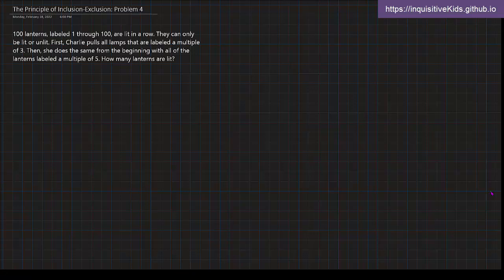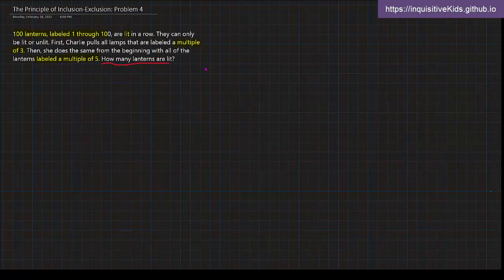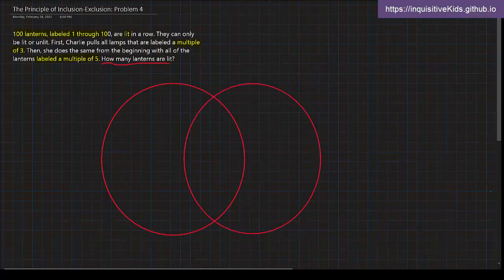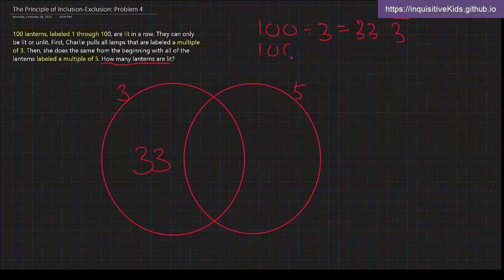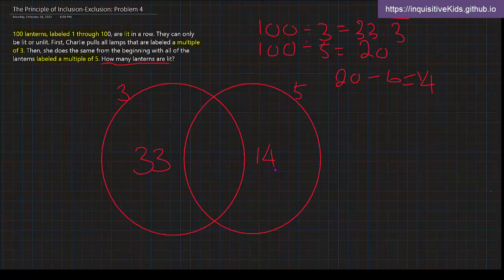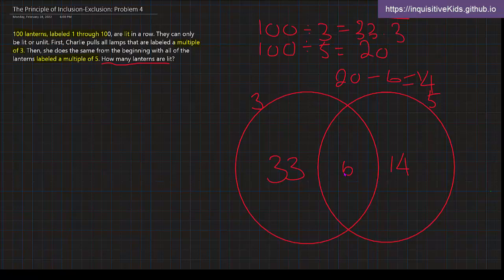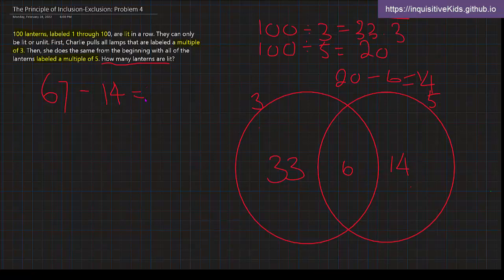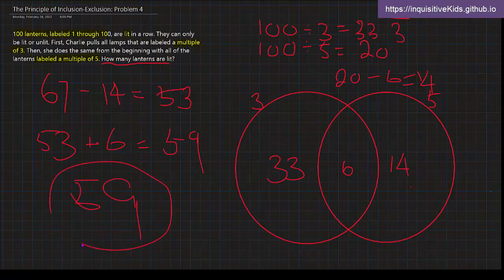The Principle of Inclusion-Exclusion: Problem 4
Problem: 100 lanterns, labeled 1 through 100, are lit in a row. They can only be lit or unlit. First, Charlie pulls all lamps that are labeled a multiple of 3. Then, she does the same from the beginning with all of the lanterns labeled a multiple of 5. How many lanterns are lit?

Key: Think about how you can apply the principle of Inclusion-Exclusion to accurately solve the problem